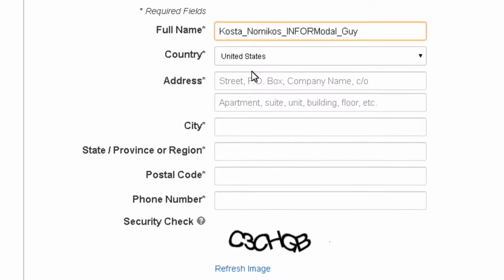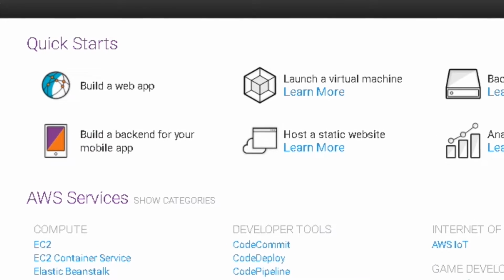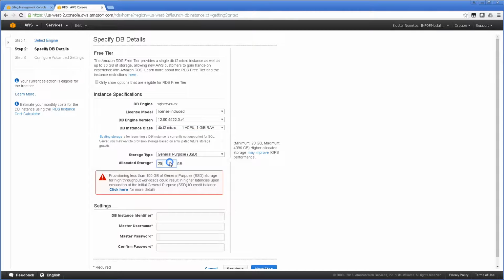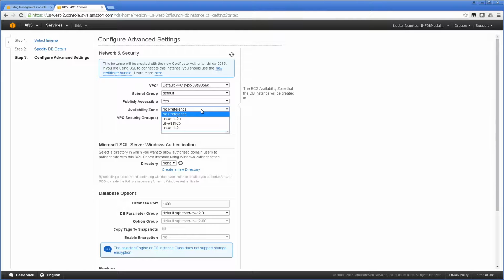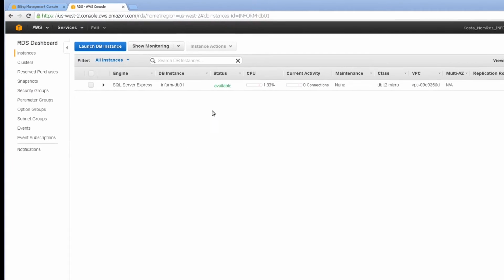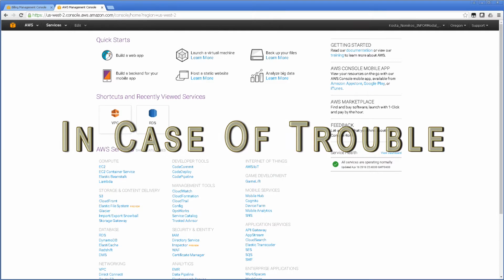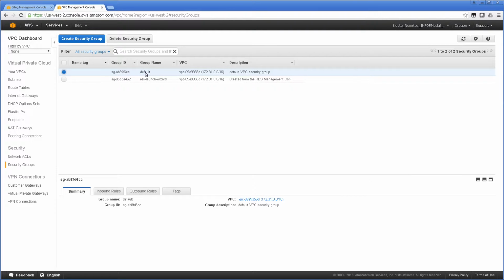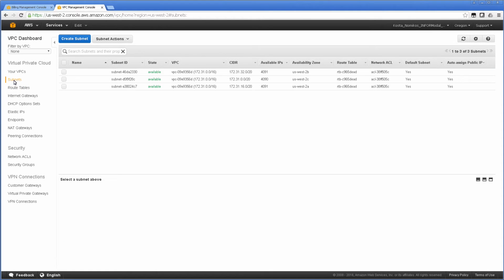SETUP FREE DATABASE CLOUD HOSTING BY INFORMODAL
Learn how to sign up for FREE DATABASE HOSTING on Amazon Warehouse services.  Eve if you do not want your operations data resting in the cloud, it is a great way to have space in the cloud for storage, collaboration, testing or backup.